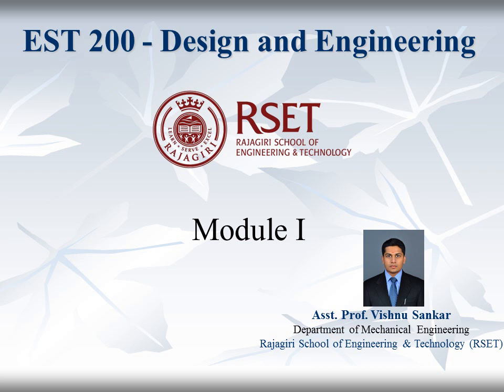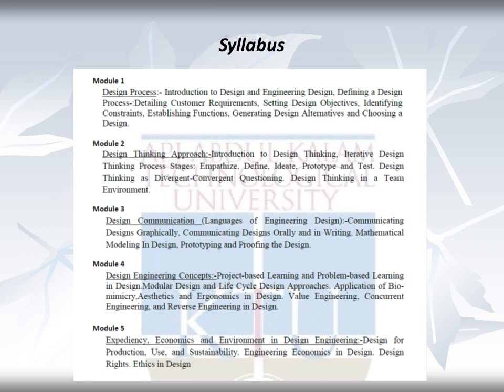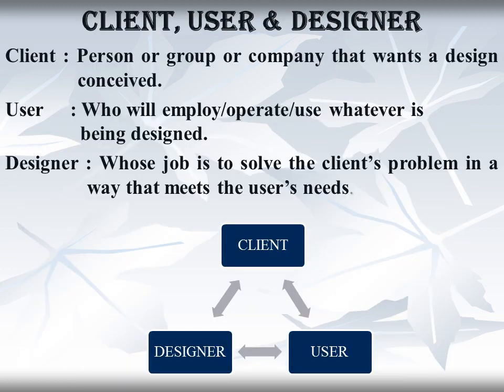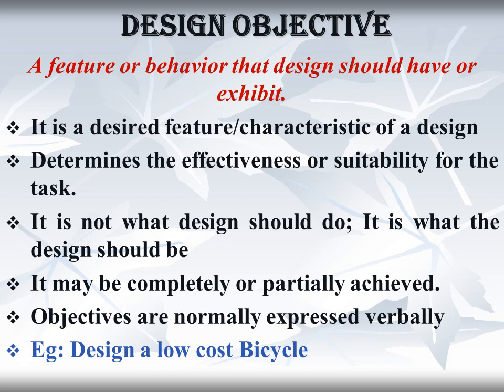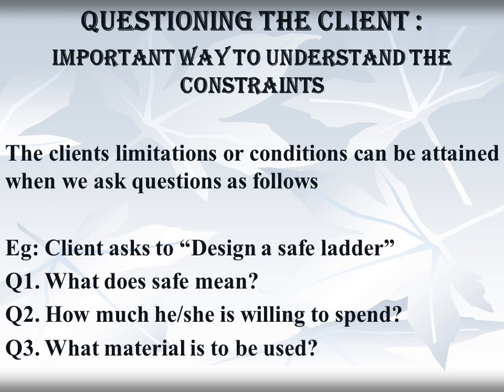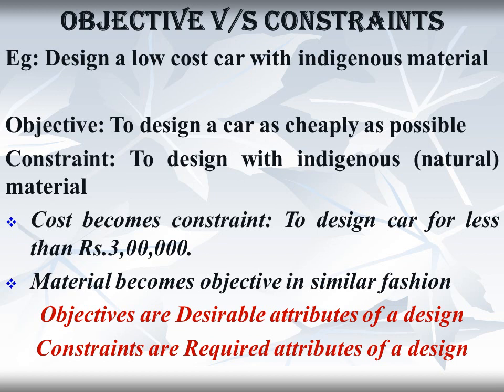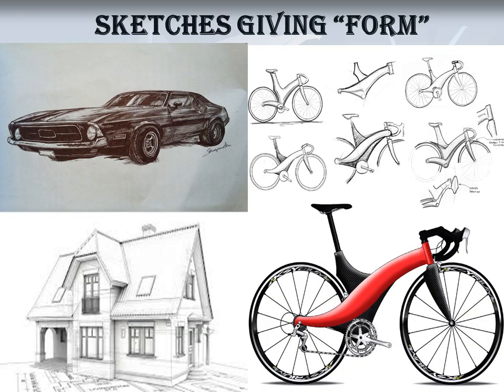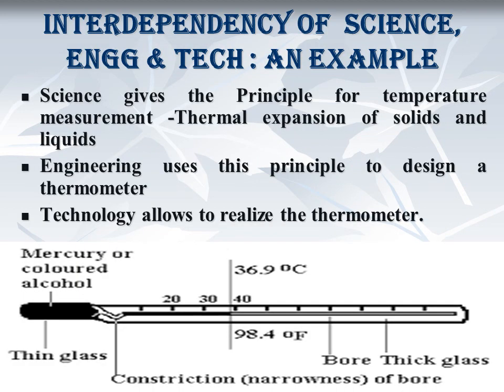EST200 Design and Engineering Module 1 Part 1 VIS